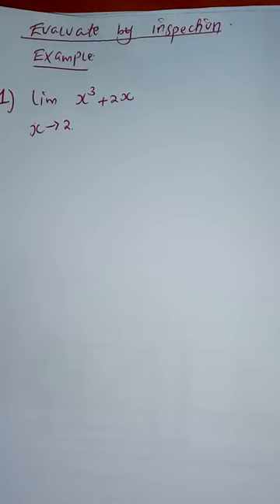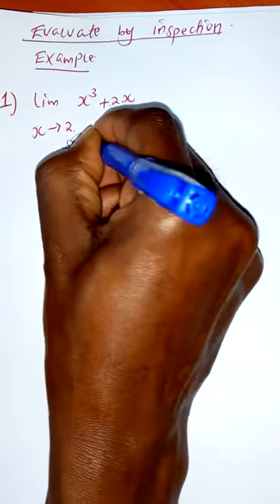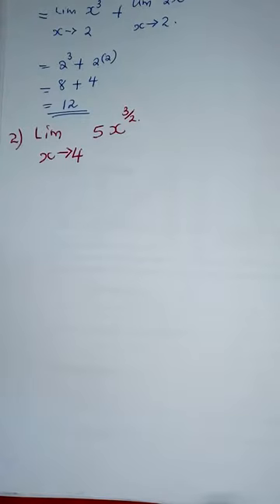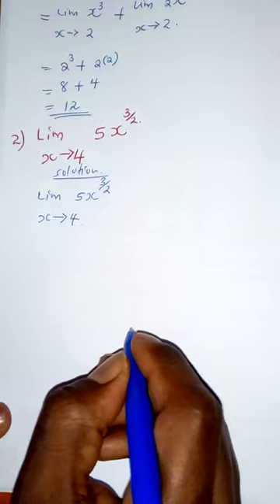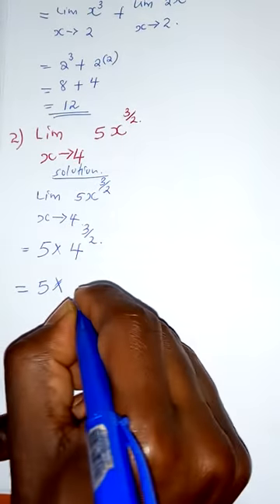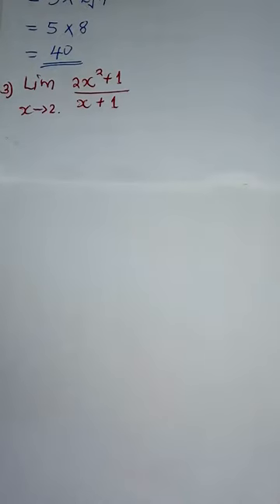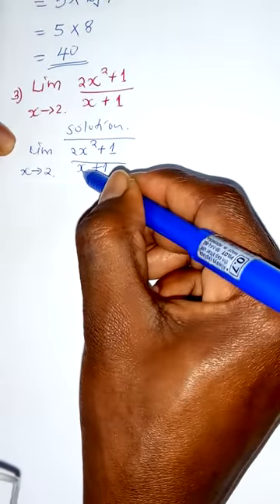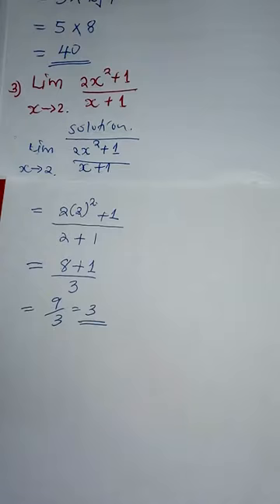Calculus 1..Evaluation by Inspection